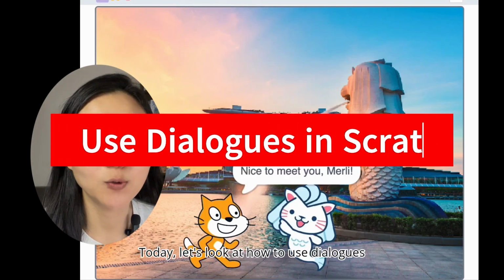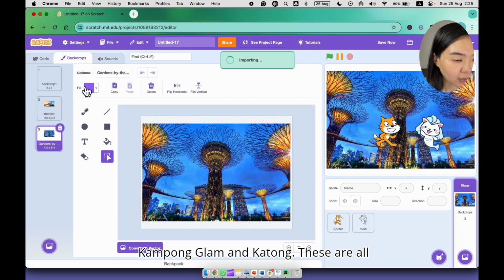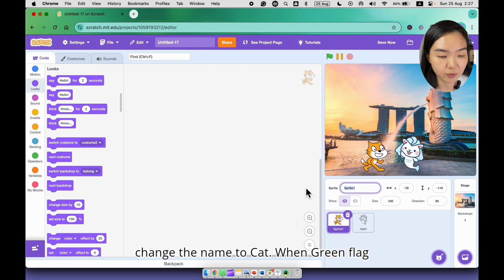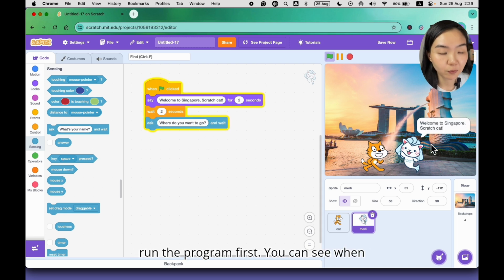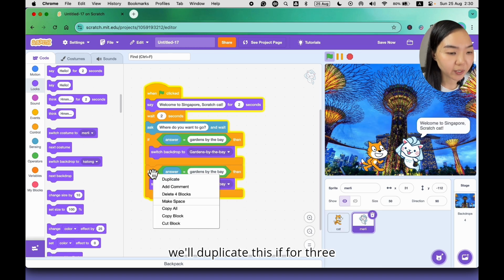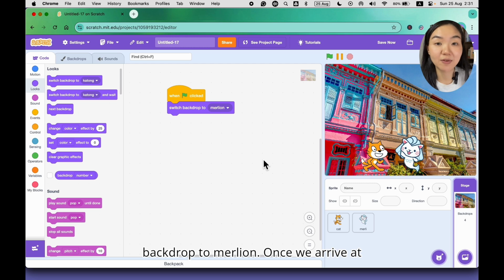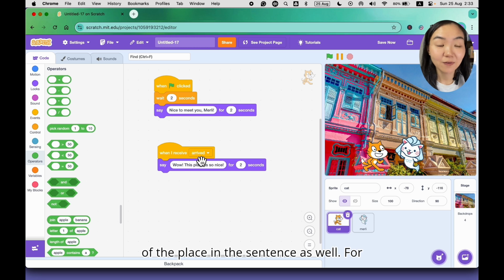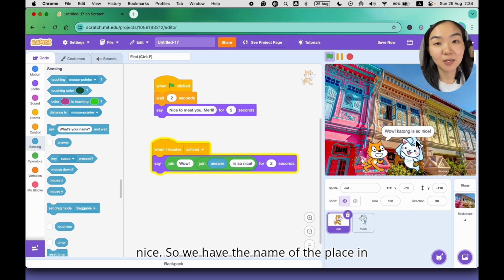How to Use Dialogues in Scracth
How to use Dialogues in Scratch